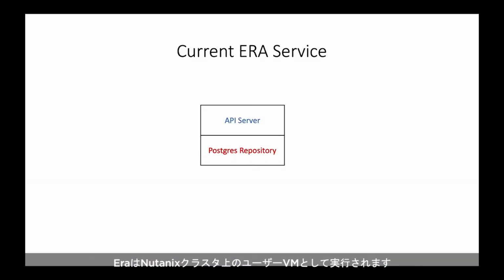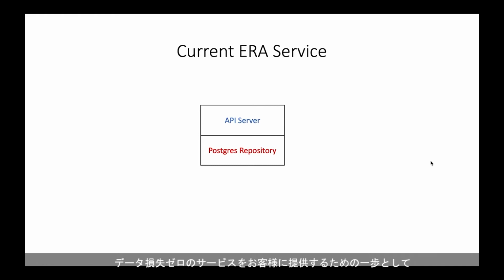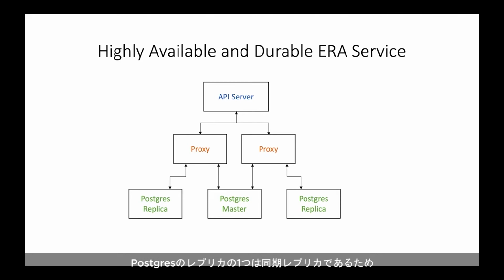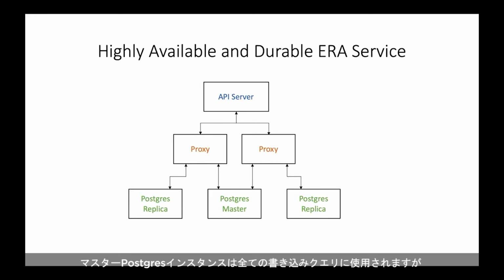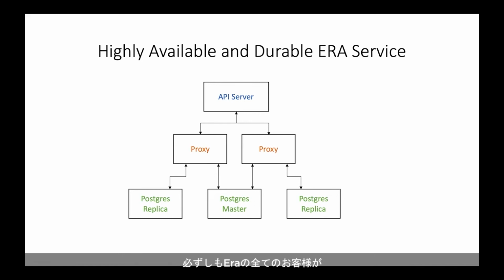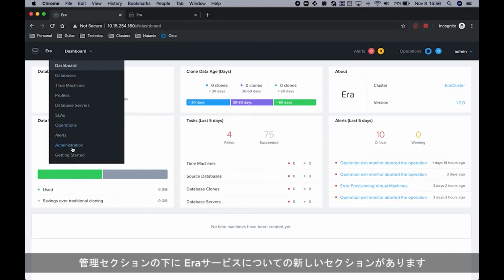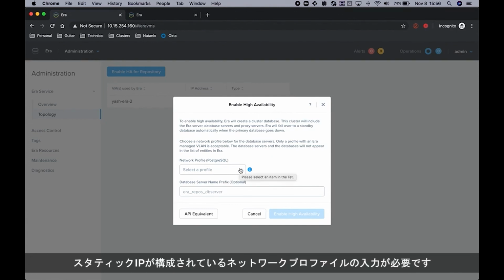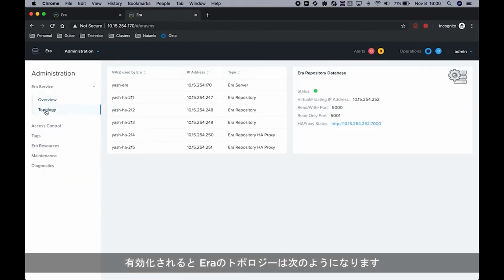【デモ】Nutanix Eraの高可用性・高耐久性構成